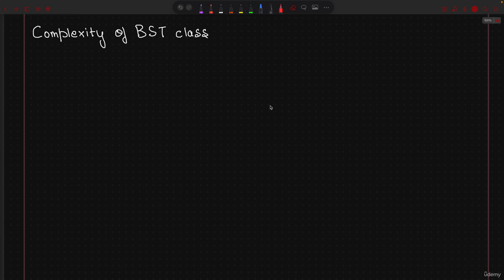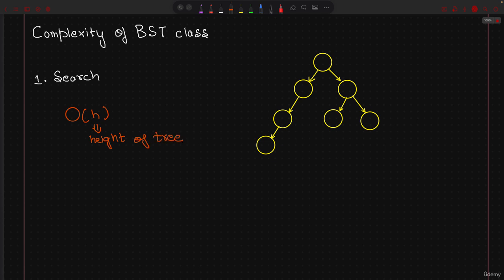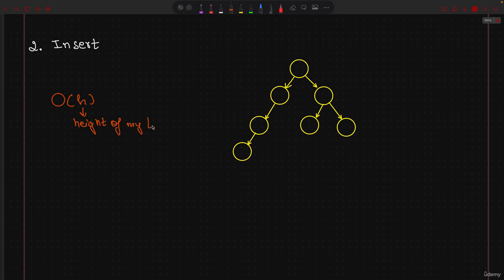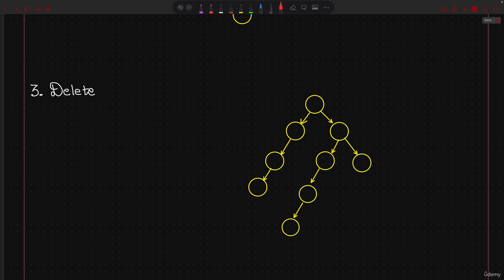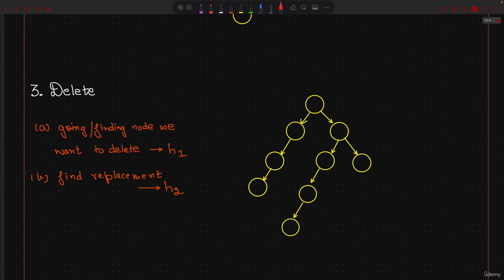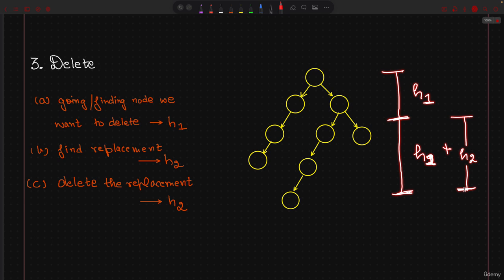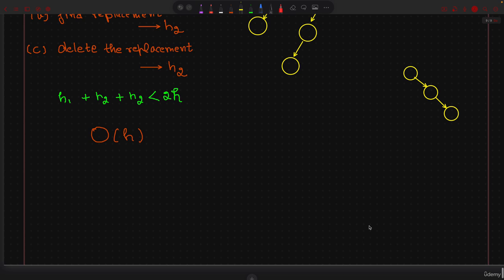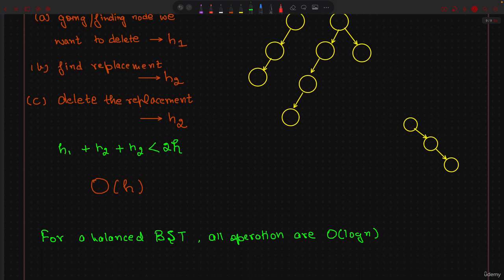195 - BST Class - Complexity